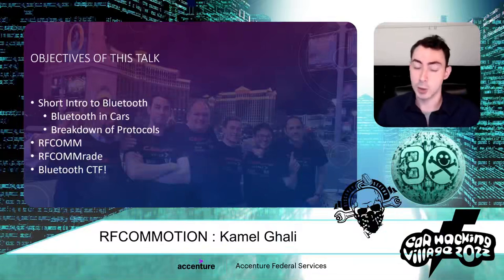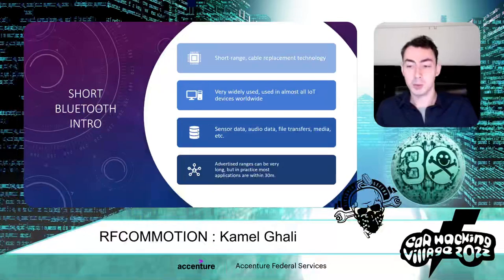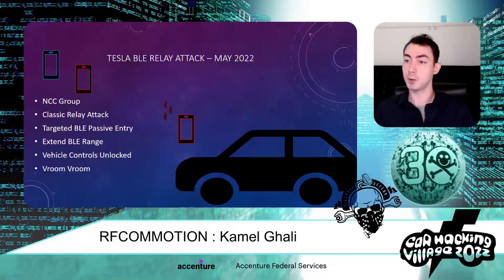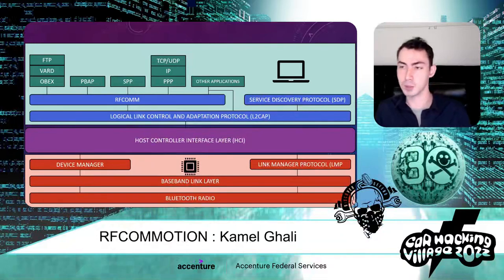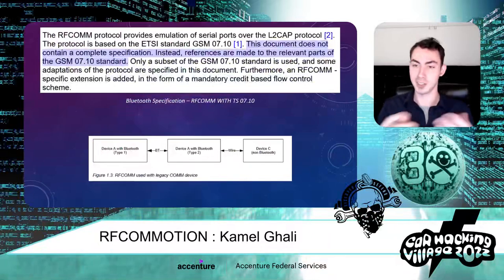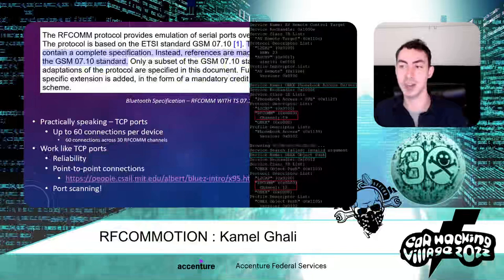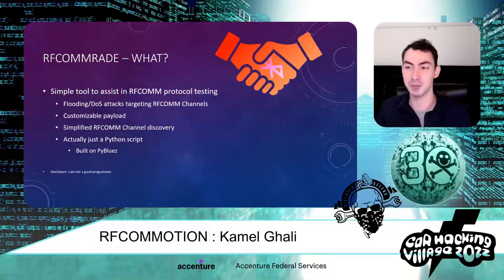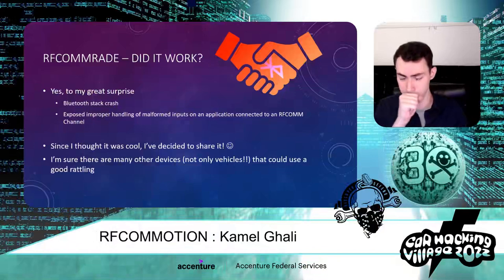DEF CON 30 Car Hacking Village - Kamel - RFCommotion Invisible Serial Ports Flying Through the Air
Bluetooth isn't a protocol, it's like 10 small protocols wearing a big coat pretending to be a protocol. One of the more important little protocols is the RFCOMM protocol, which acts as a standard transport layer for many other protocols to be built on top of it. In this talk, I'll introduce the audience to Bluetooth RFCOMM channels and how they're used, and introduce/release a tool I've developed to help with testing services attached to RFCOMM channels used in vehicles (and other IoT devices).